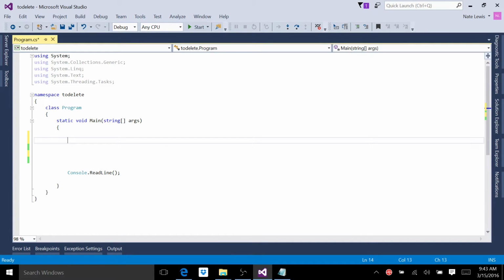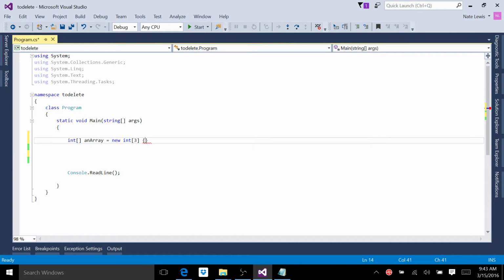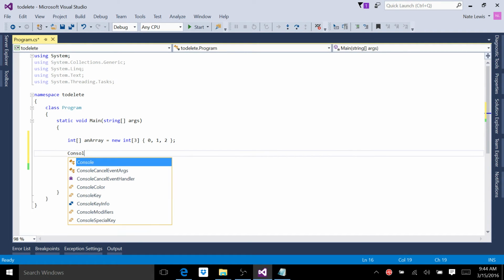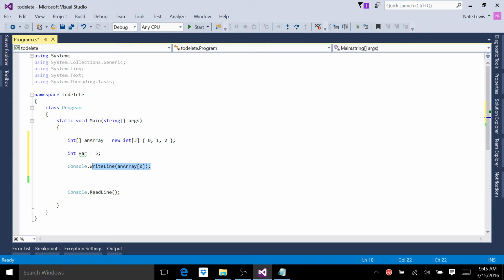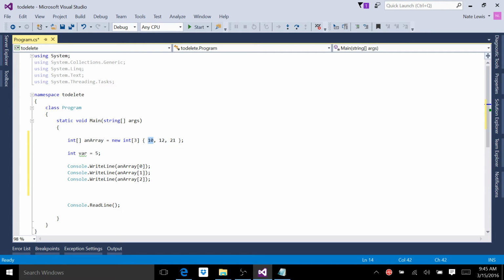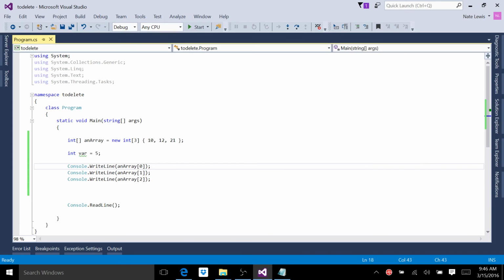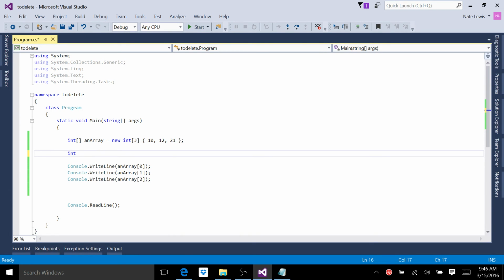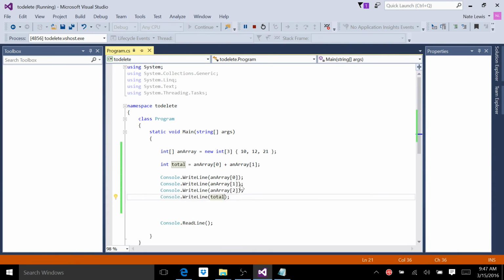C# Lesson 13 Arrays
Learn how to work with Arrays in C#
An Array is a list of Variables